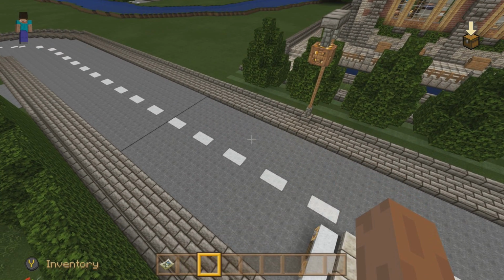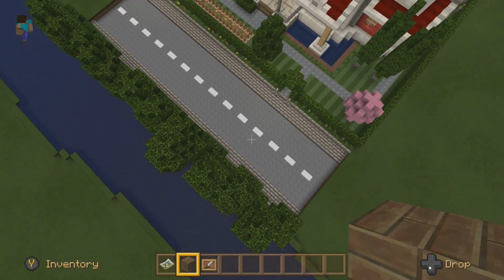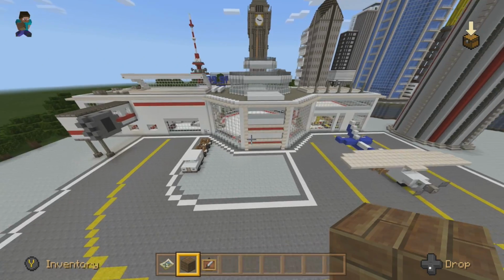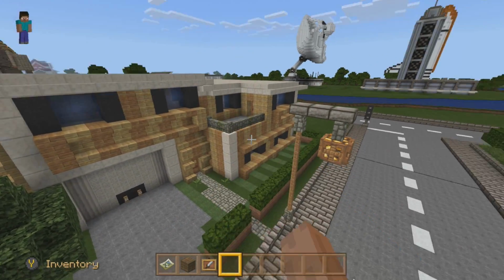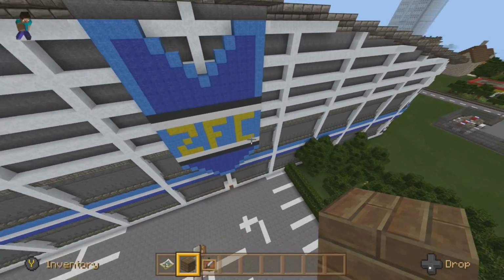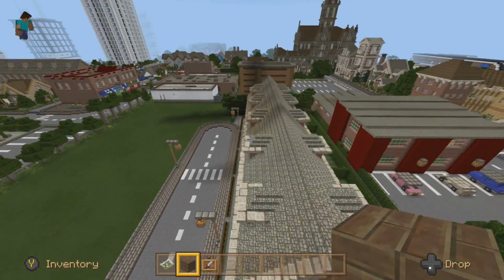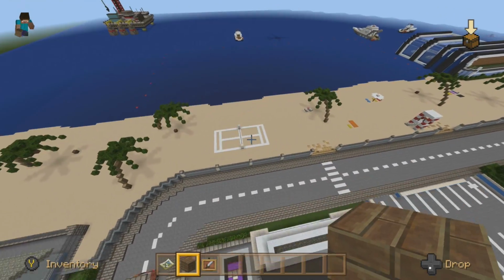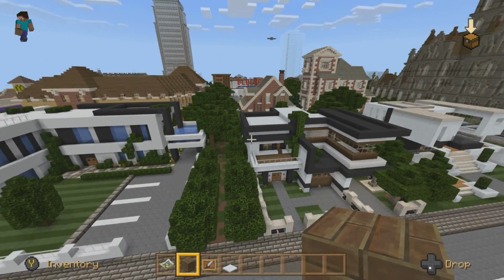100 000 Subscribers :: Week Long Special :: Day 7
I would like to thank everyone for this amazing channel milestone, it truly means a great deal. To celebrate we will be doing a week long special where we visit the original worlds starting back on the Xbox 360 and classic Minecraft seeing where it all began.

Gamertag: Z One N Only

Cheers Guys.